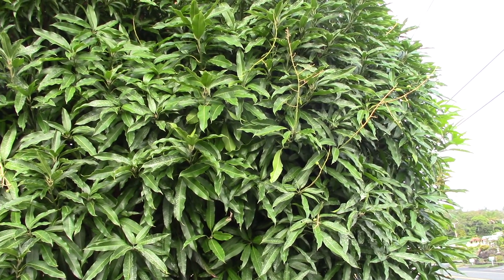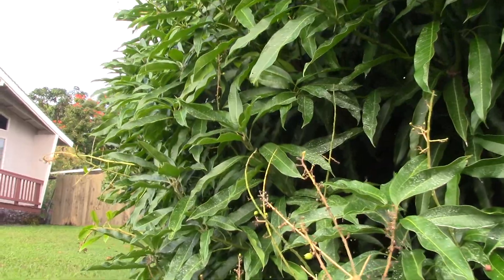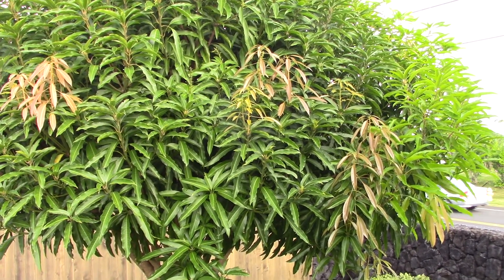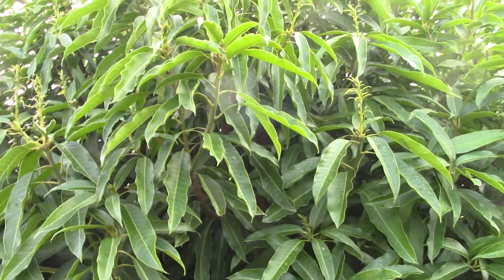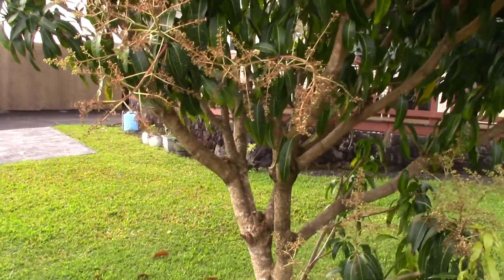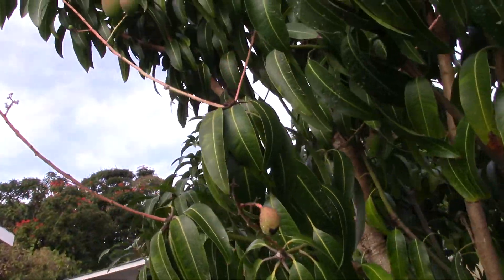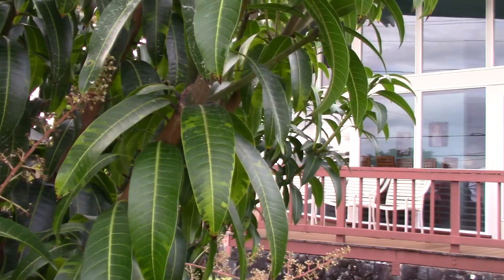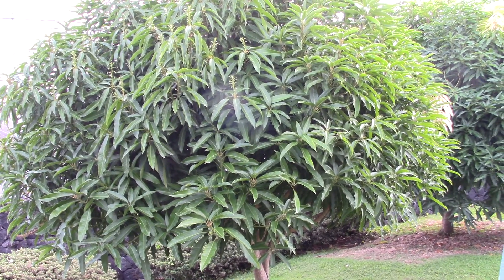Forced mango bloom part 2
A follow up video on forcing my Nam Doc Mai mango trees to bloom using potassium nitrate.  On the newest tree to bloom, I mixed 23 grams of potassium nitrate with 1/4 gallon of water.  In order to get the PN to dissolve, I had to microwave a small bowl of water to boiling, let it cool for a minute, and then dump in the PN.  That bowl of water came out of the 1/4 gallon.  I sprayed the tree once a week 3 times.  I would have sprayed it once more but we had lots of rain over the last week.  By the end of week 4 I had lots of blooms coming out.